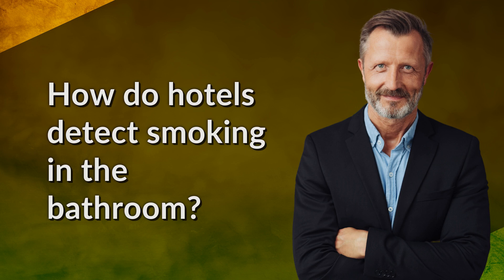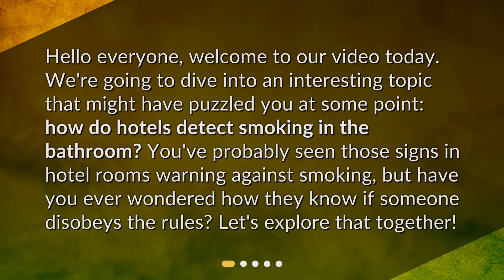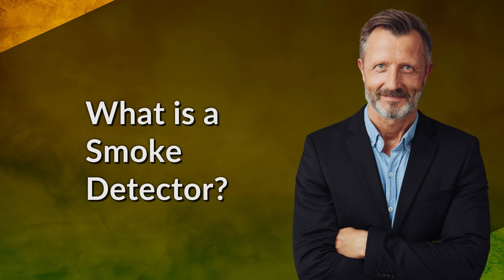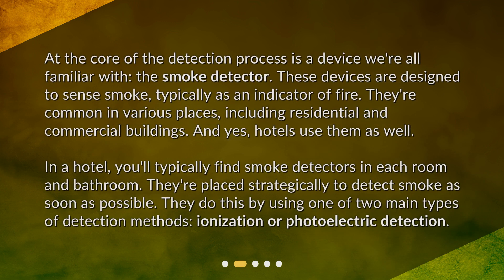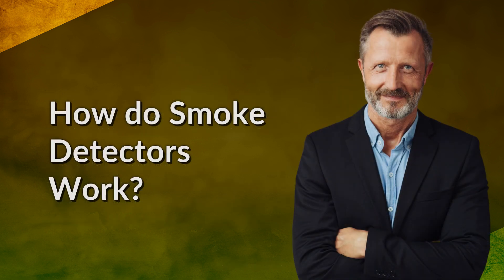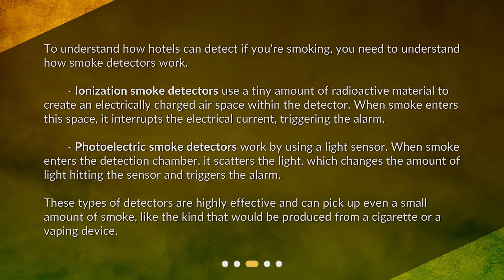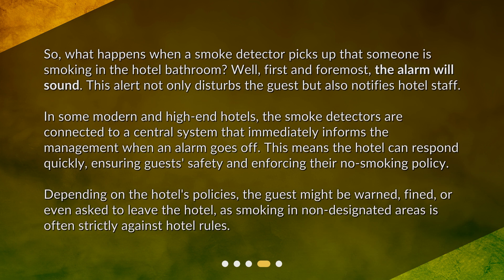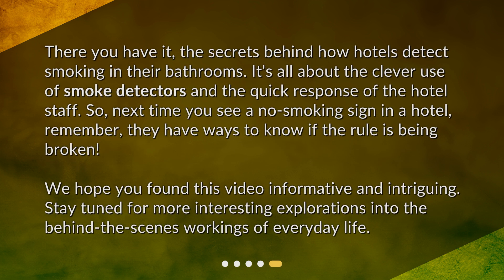How do hotels detect smoking in the bathroom?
The Secret Sensors: How Hotels Detect Smoking in the Bathroom • Find out the secret behind how hotels detect smoking in the bathroom in this intriguing video! Learn about the different types of smoke detectors and how they work to detect even the slightest amount of smoke. Discover what happens when smoking is detected and why it's important to follow hotel rules. Don't miss out on this fascinating topic!

00:00 • How do hotels detect smoking in the bathroom?
00:26 • What is a Smoke Detector?
01:04 • How do Smoke Detectors Work?
01:49 • What Happens When Smoking is Detected?